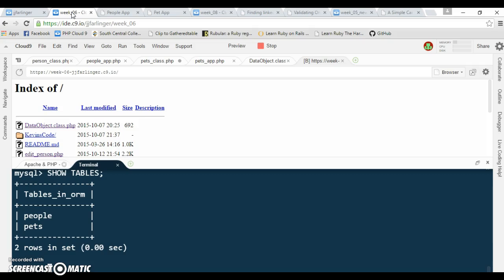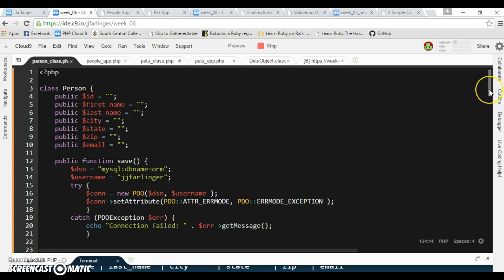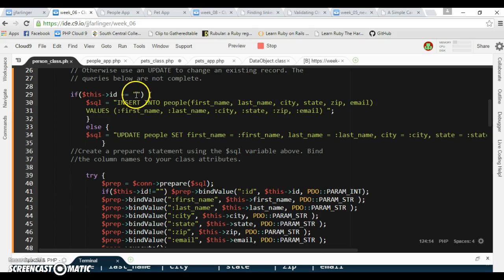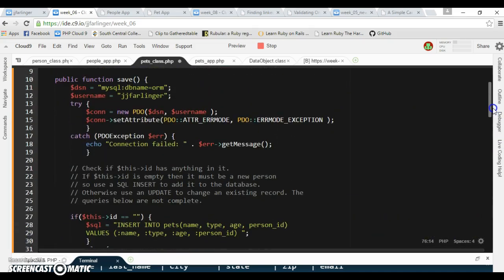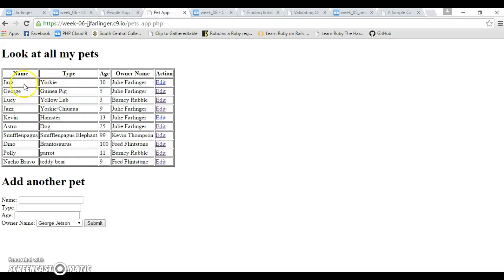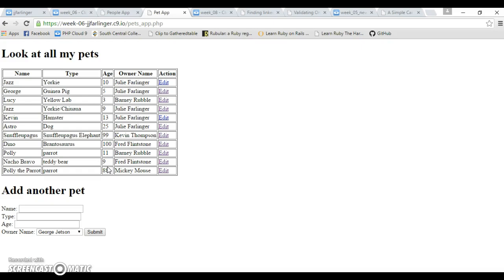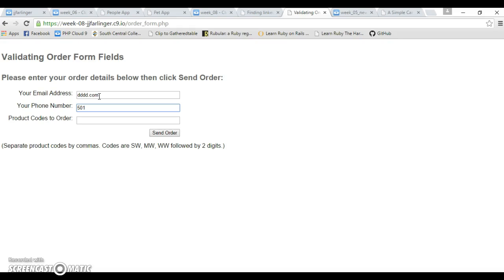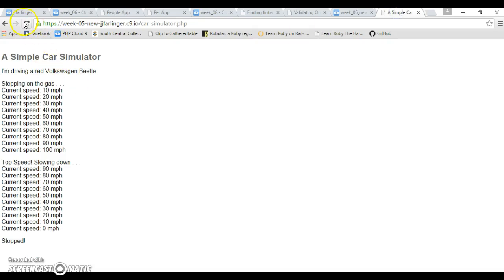Recording #10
Code Review 2